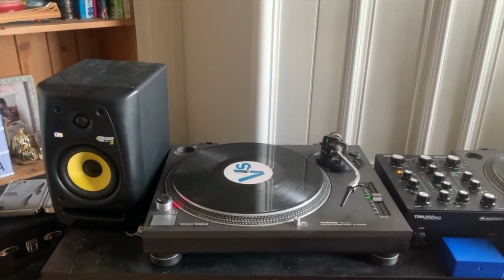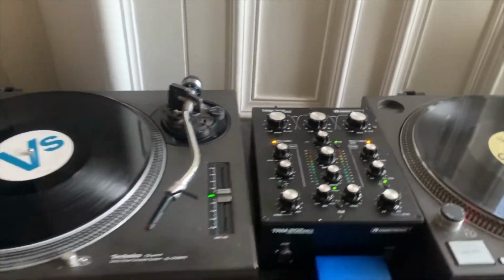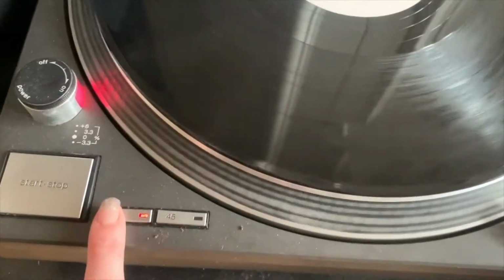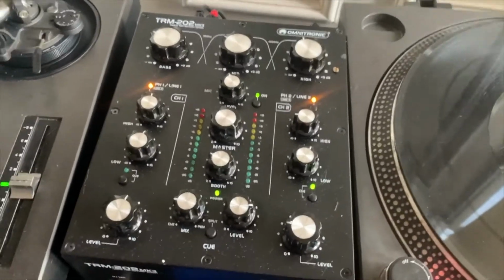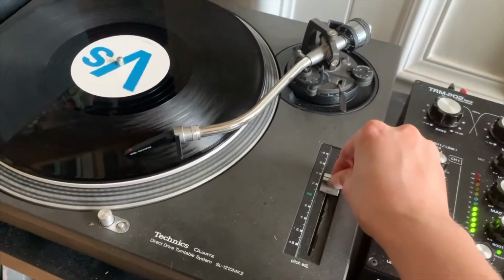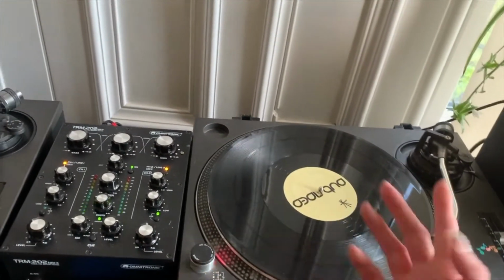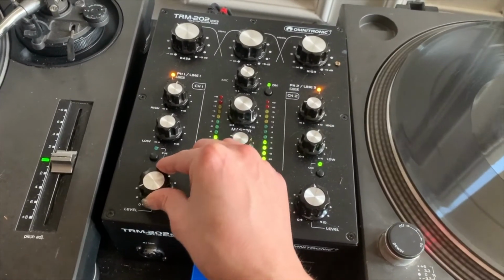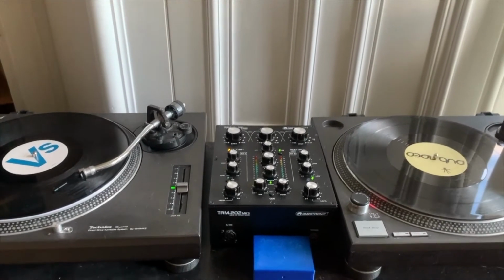Sound Lab Tutorials - Rebecca Vasmant DJ Mixing Skills Introduction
Our DJ tutor Rebecca Vasmant gives an introduction into DJ and mixing skills :)